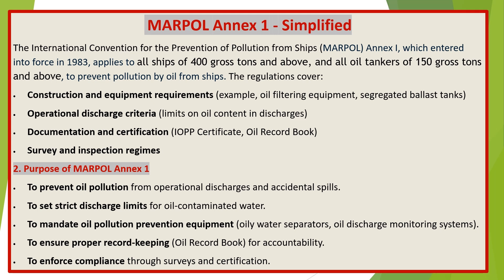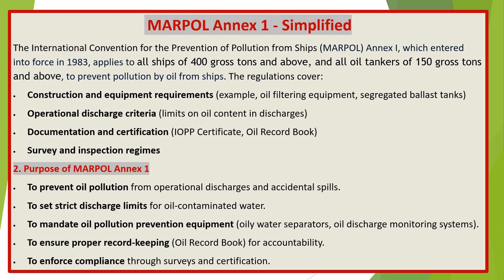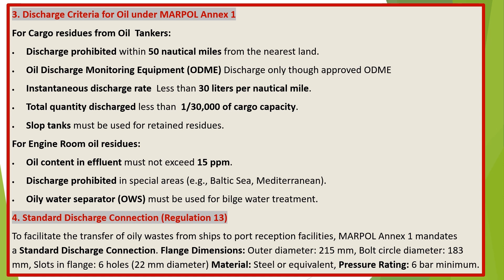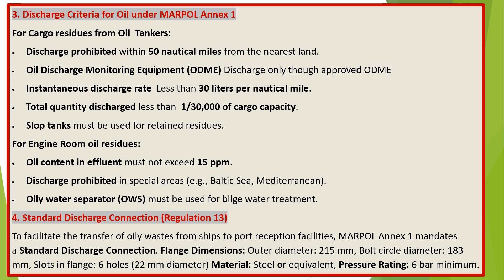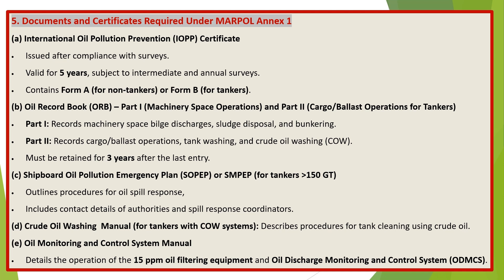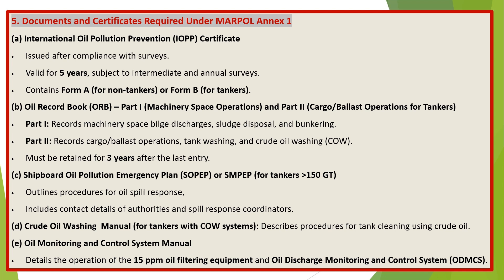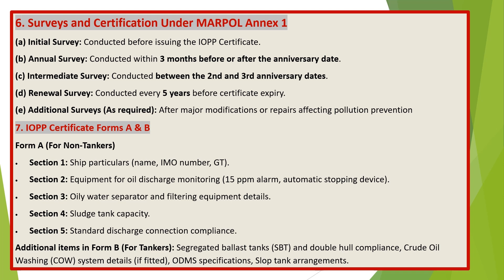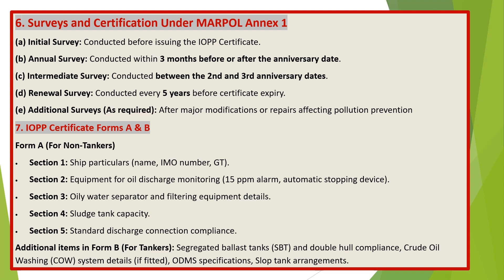MARPOL Annex 1 - Simplified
The International Convention for the Prevention of Pollution from Ships (MARPOL) Annex I, which entered into force in 1983, applies to all ships of 400 gross tons and above, and all oil tankers of 150 gross tons and above, to prevent pollution by oil from ships. The regulations cover:
Construction and equipment requirements (example., oil filtering equipment, segregated ballast tanks)
Operational discharge criteria (limits on oil content in discharges)
Documentation and certification (IOPP Certificate, Oil Record Book)
Survey and inspection regimes
2. Purpose of MARPOL Annex 1
To prevent oil pollution from operational discharges and accidental spills.
To set strict discharge limits for oil-contaminated water.
To mandate oil pollution prevention equipment (oily water separators, oil discharge monitoring systems).
To ensure proper record-keeping (Oil Record Book) for accountability.
To enforce compliance through surveys and certification.